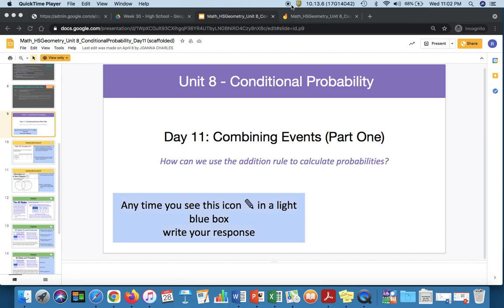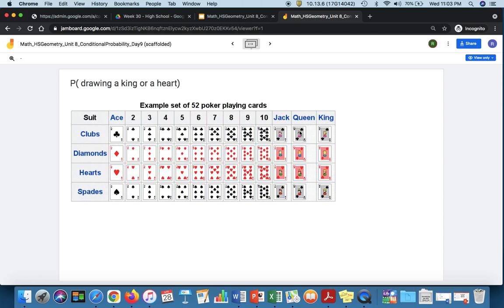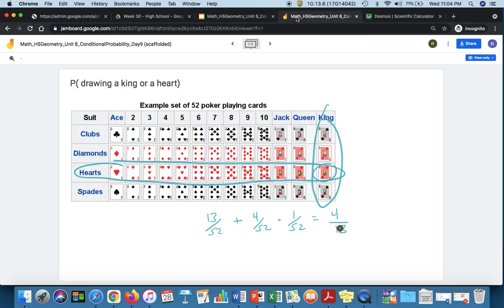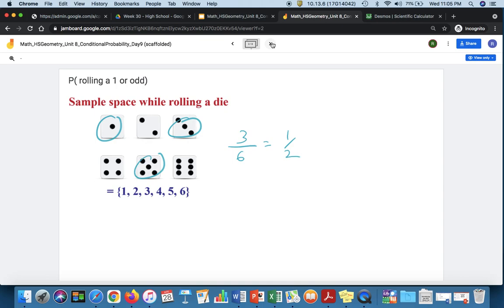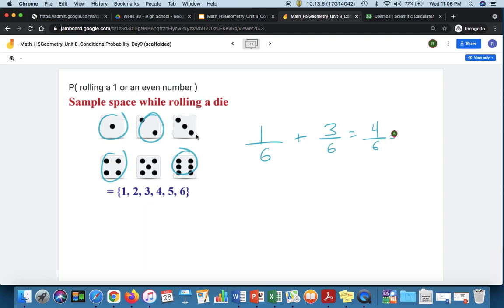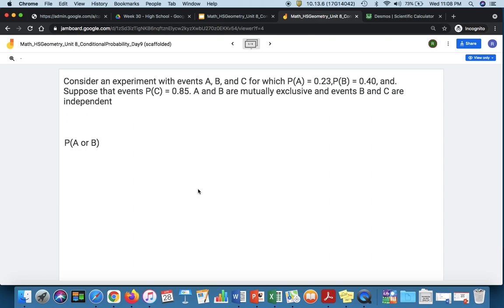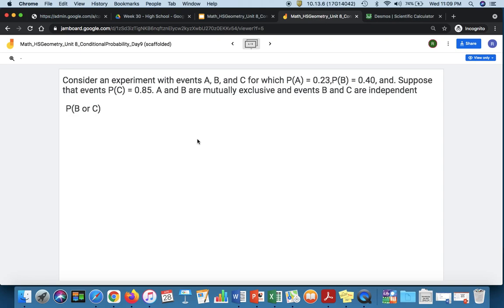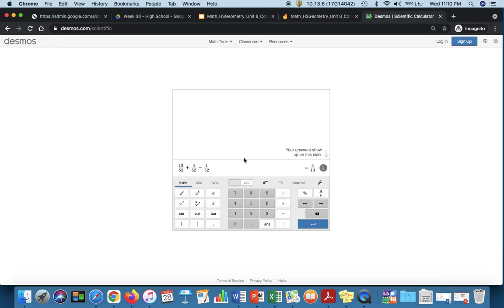Math_HSGeometry_Unit 8_ConditionalProbability_Day11 scaffolded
Solving probability questions using the addition rule of events that mutually exclusive versus independent.